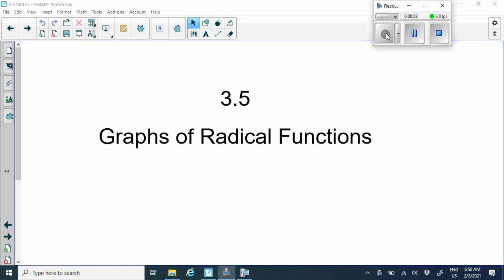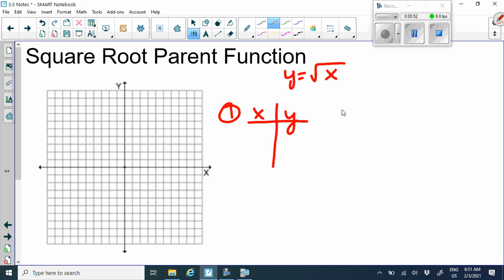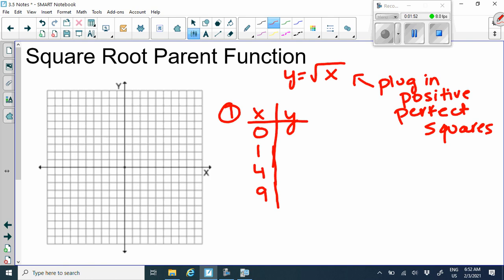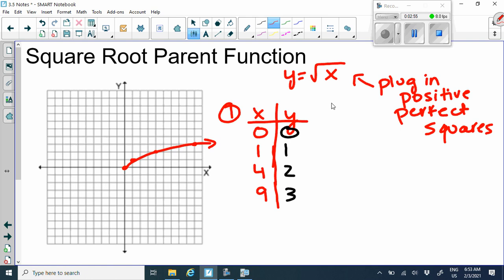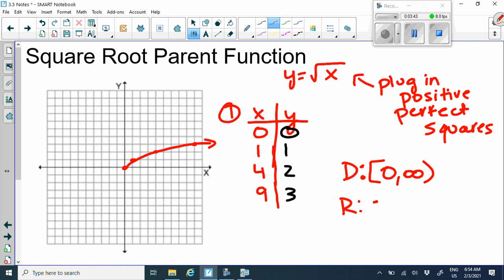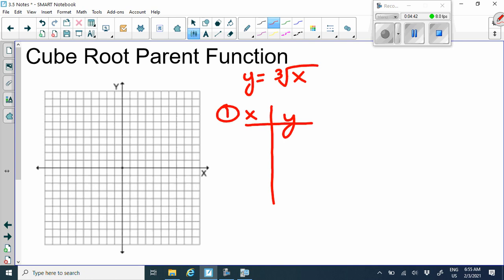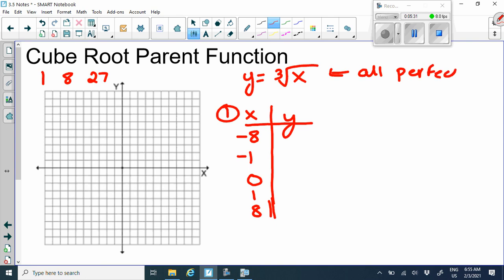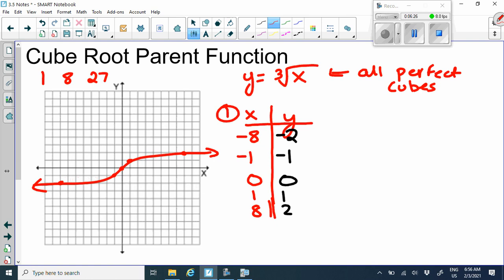AS Algebra 2 - 3.5 Part 1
Graphing square root and cub root parent functions.